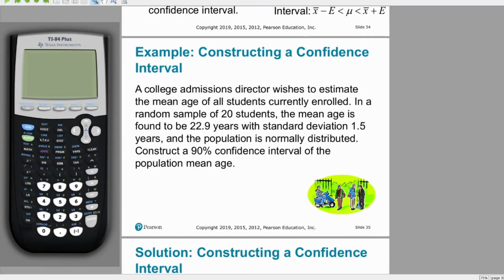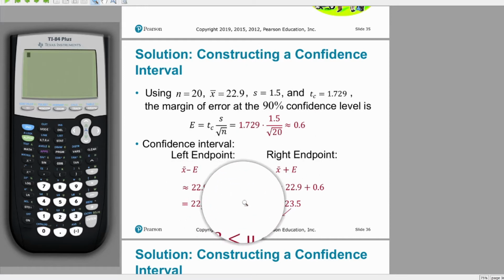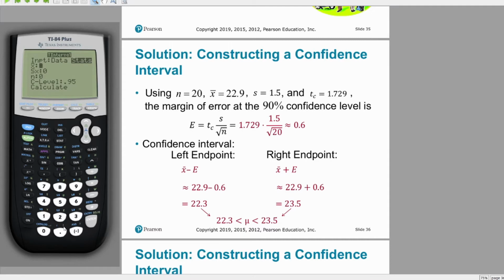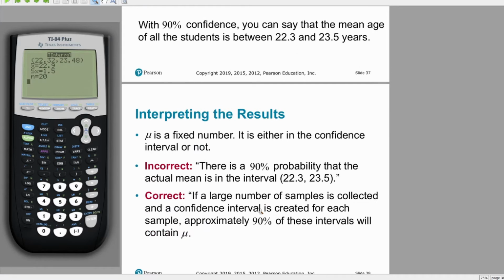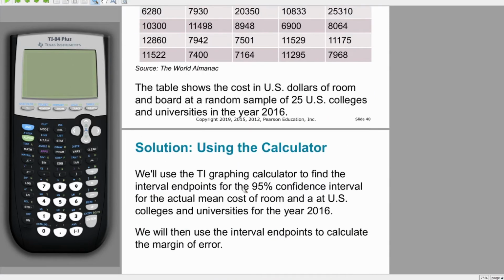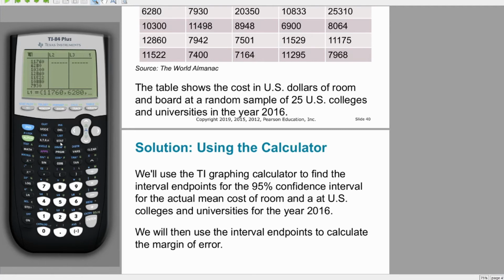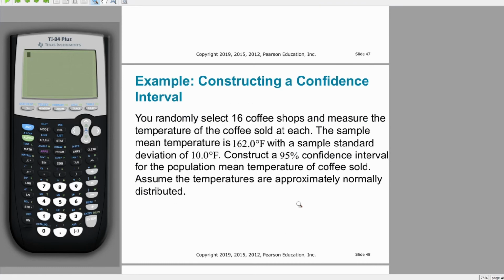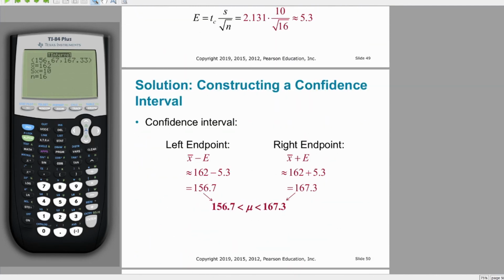6.2: Confidence Intervals for the Mean on the Calculator